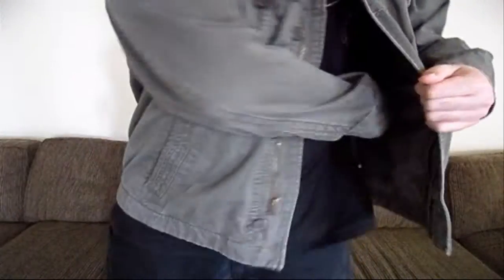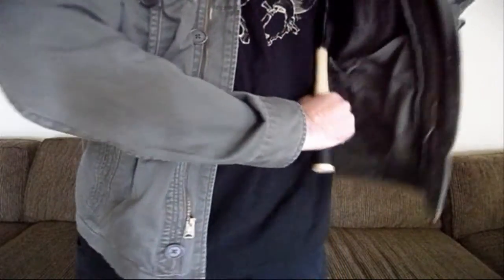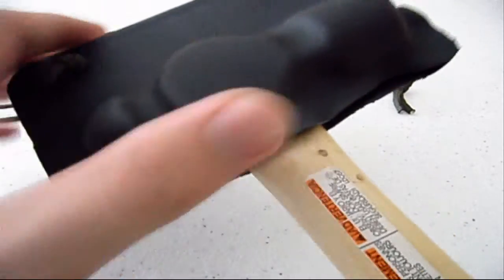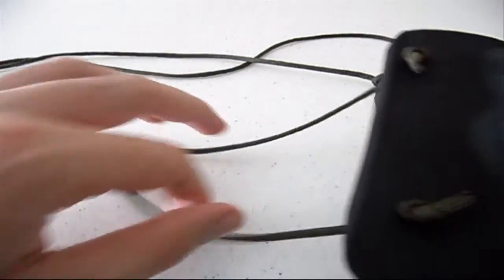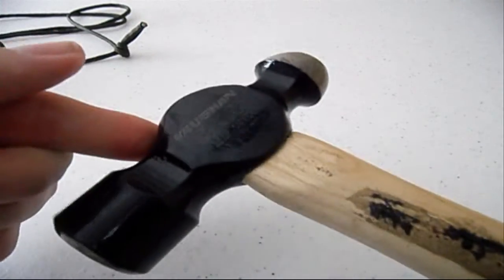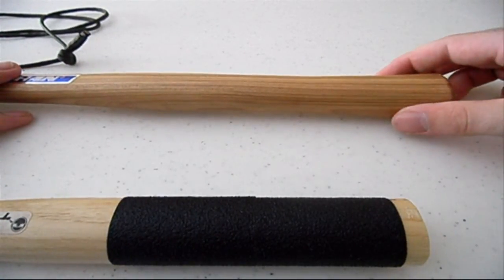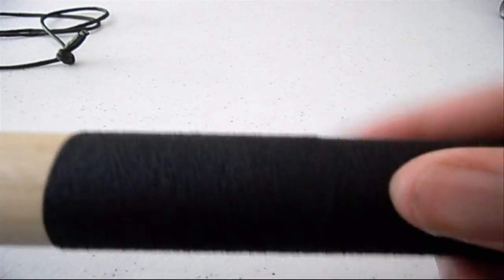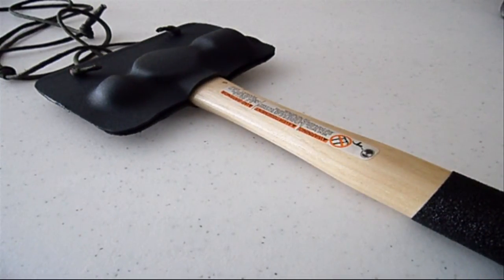Kydex Creations - Part 1: Re Rig for Ball Peen Hammer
My attempt at stealing FTWCM's idea for a ball peen hammer rig. Link to his original video